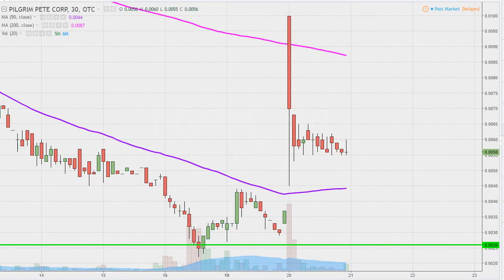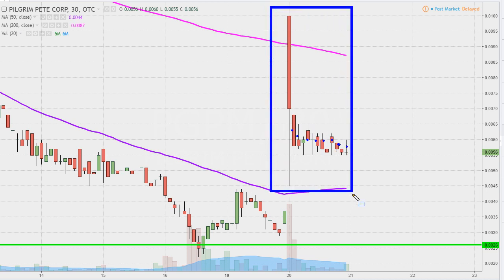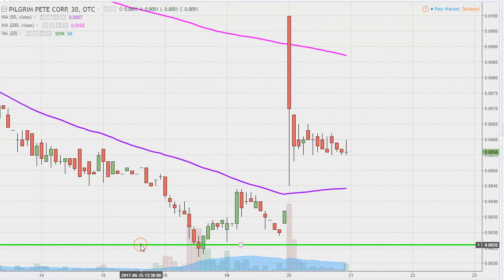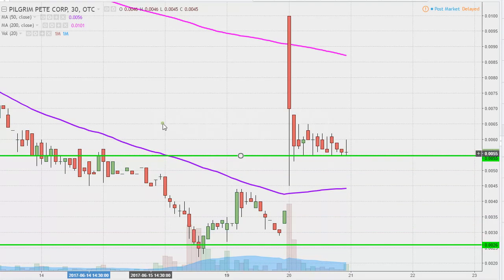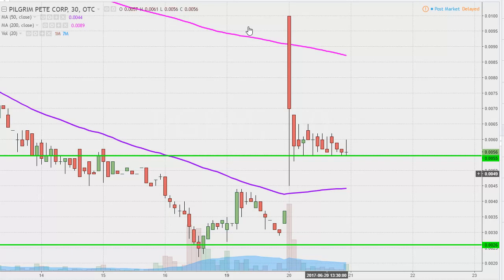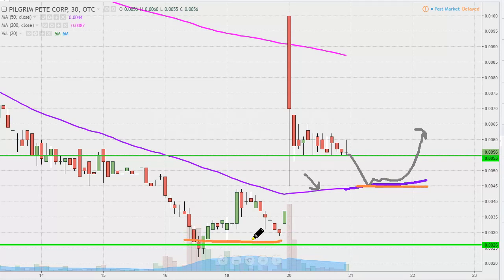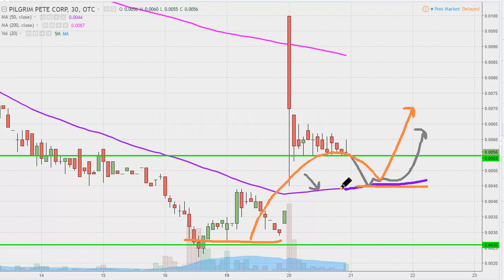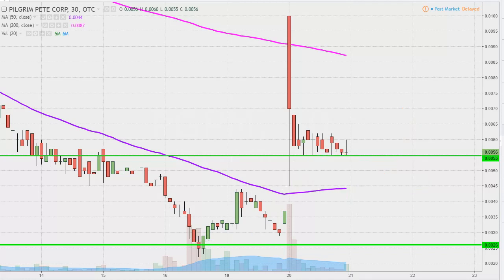Pilgrim Petroleum Corp - PGPM Stock Chart Technical Analysis for 06-20-17